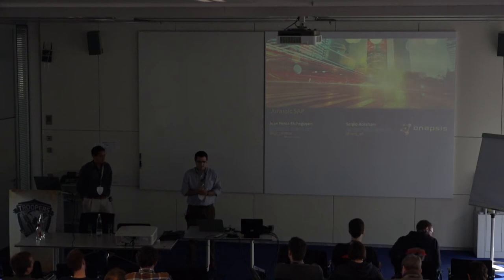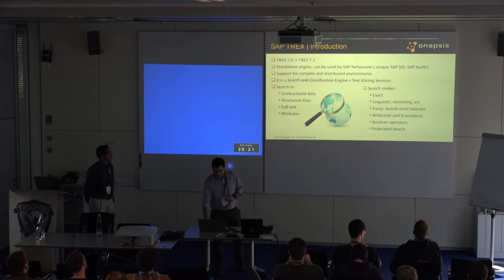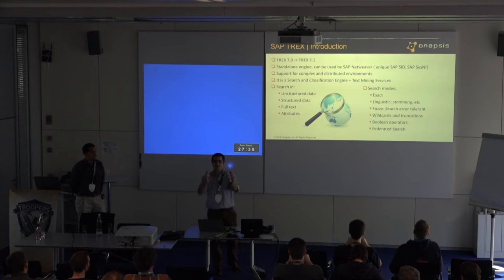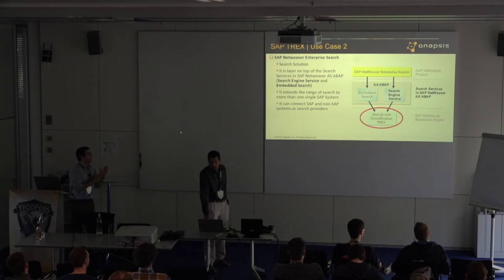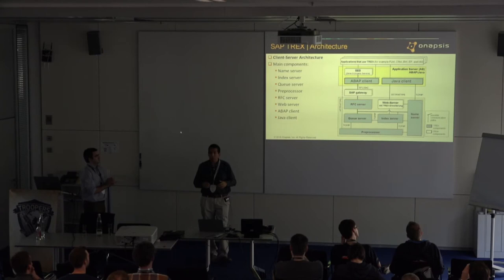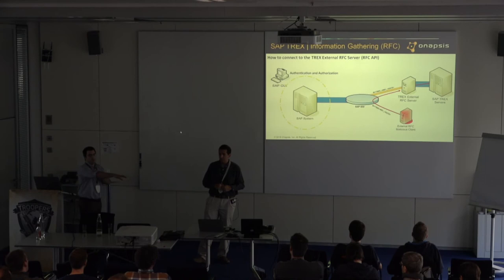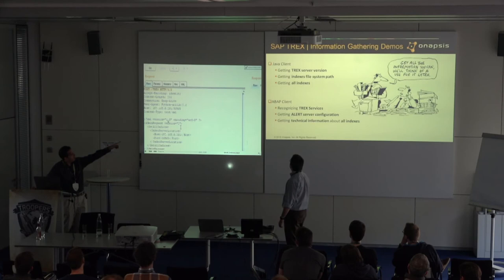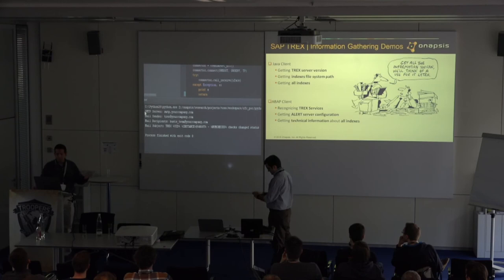[TROOPERS15] Sergio Abraham, Juan Perez-Etchegoyen - JURASSIC SAP